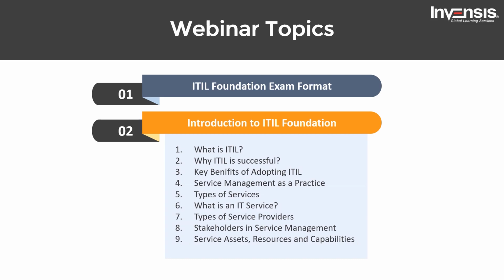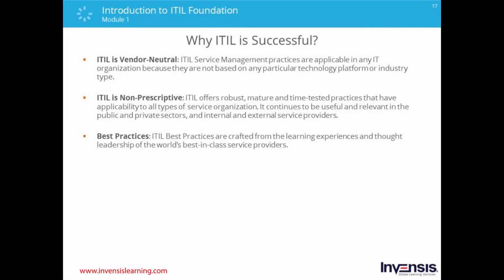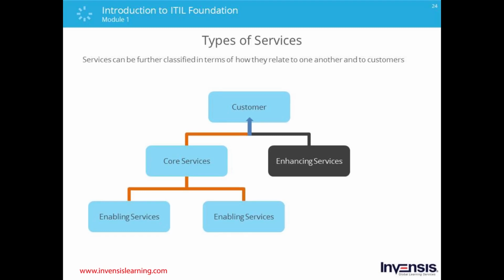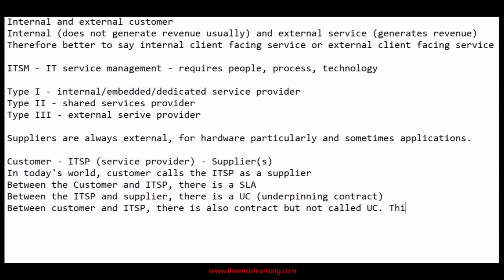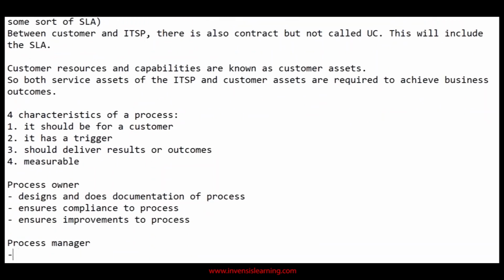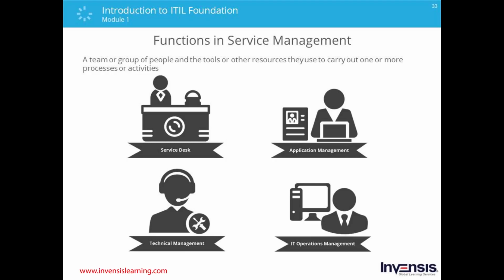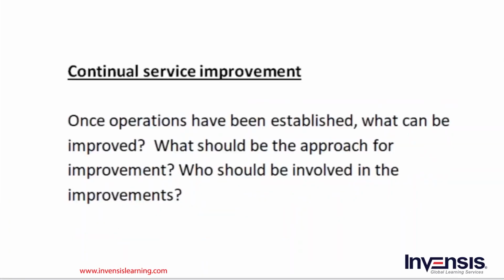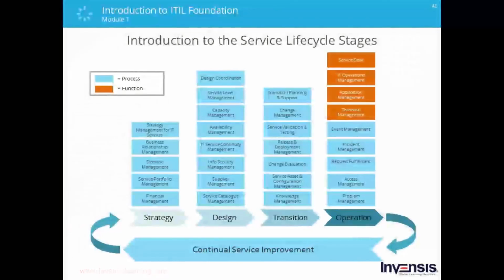ITIL 4 Tutorial for Beginners | What is ITIL? | ITIL 4 Foundation Training | Invensis Learning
This Invensis Learning video on ITIL tutorial for beginners explains what is ITIL, and its benefits. You will also learn what is service management and the types of services.

Areas Covered:
1. What is ITIL?
2. Why ITIL is Successful?
3. Benefits of Adopting ITIL
4. Understanding Service Management as a Practice
5. What are the Types of Service?
6. What is an IT Service?
7. What are the Types of Service Providers?
8. Understanding Service Assets, Resources & Capabilities